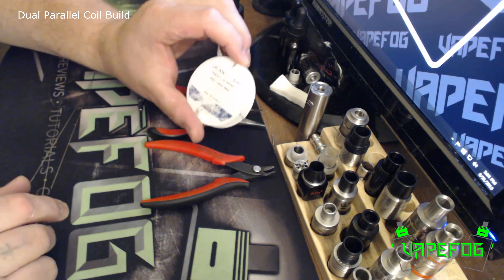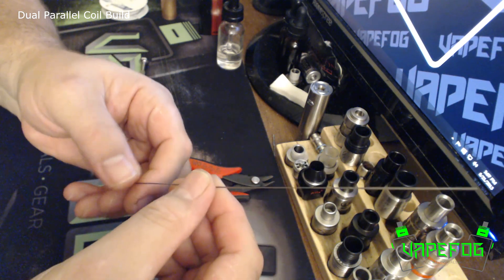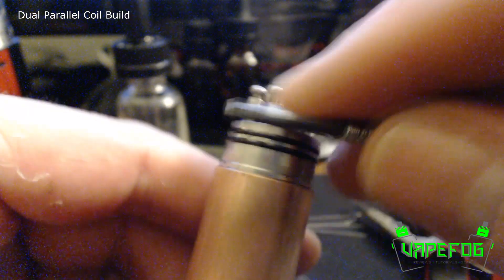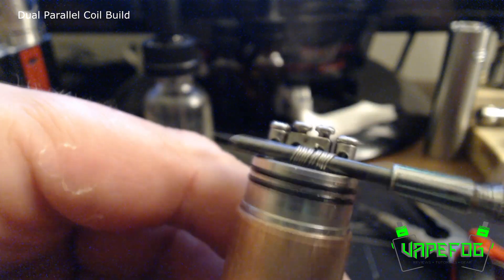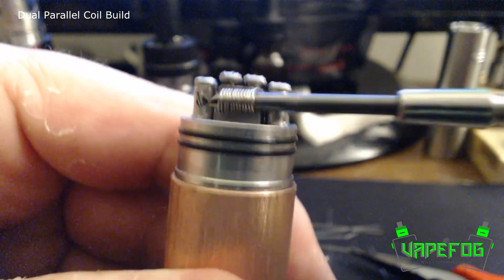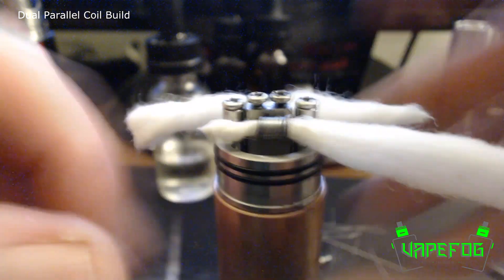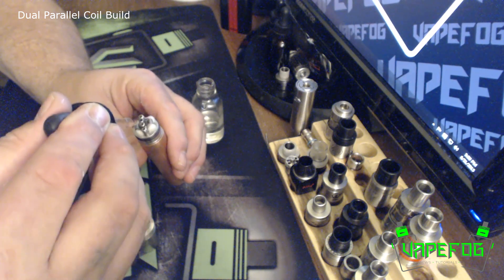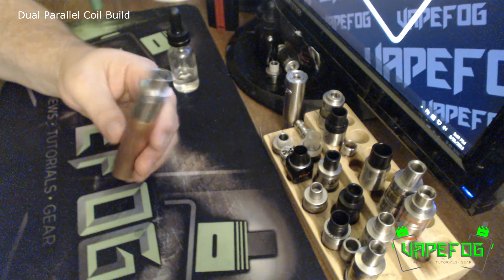Dual Parallel Coil Build: Flavor + Clouds | VAPEFOG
In this video tutorial I show you how to build a quick, simple and very flavorful dual parallel coil on the Mutation X v2. This is a good build for flavor chasers and cloud chasers.

Make sure you always check the ohms of every build and use the proper batteries!

NOTICE:

These video uploads contain adult content

2. "Like" the video
3. 18 years or older to claim prizes
5. No international shipping unless prize winner pays for shipping
6. Share at least one vapefog video

Also understand the views and opinions expressed on this channel are just that, my views and opinions.

SAFETY INFORMATION

Vapefog Social Networking Links